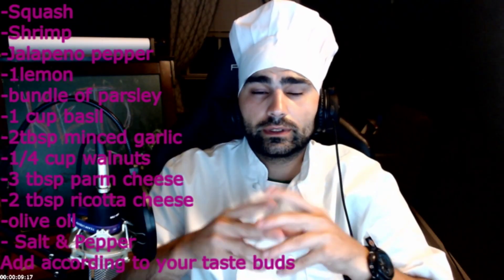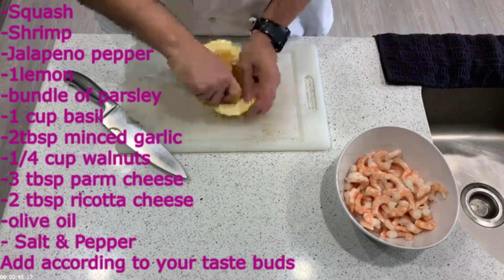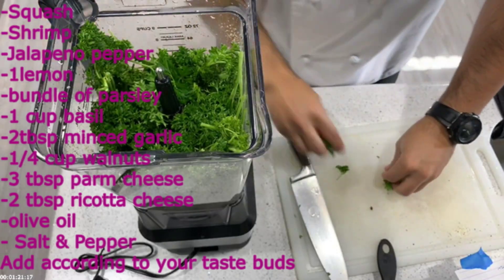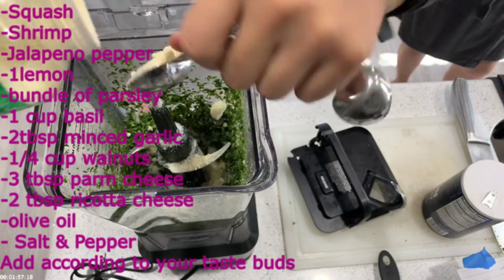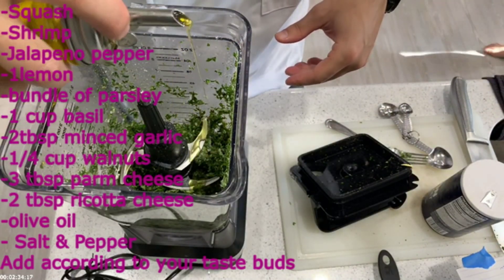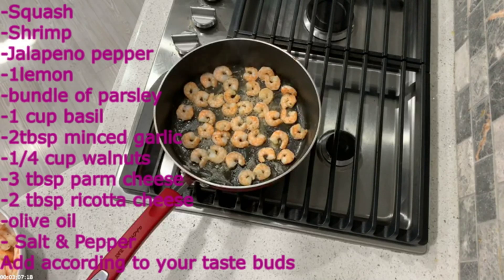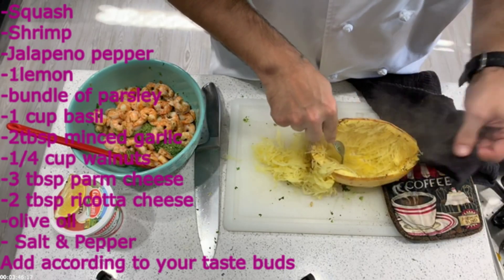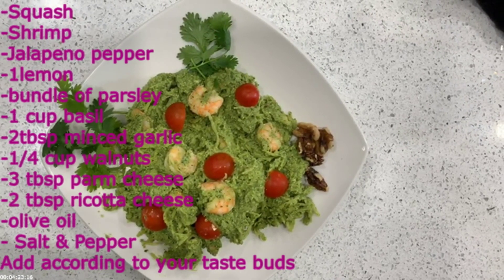Spaghetti Squash Pesto W/ Shrimp- KETOLICIOUS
Just a quick and easy way to cook an Italian meal for those who want to start their Keto journey. Sorry about the poor video quality still learning. Couldn't remove the ingredients and I didn't want to start from scratch.

Videos will get better.